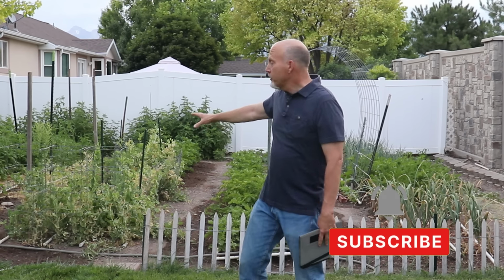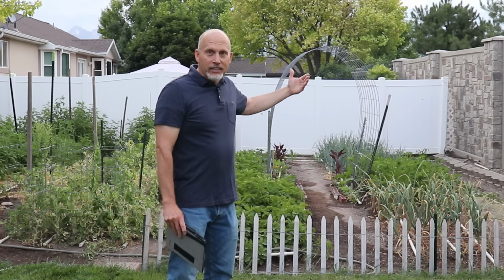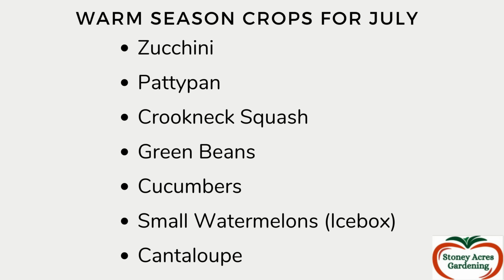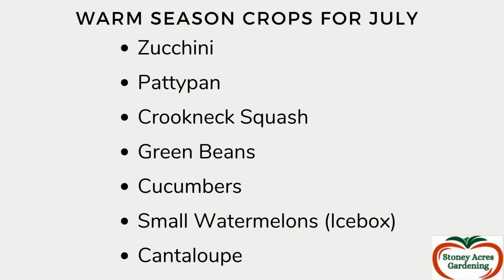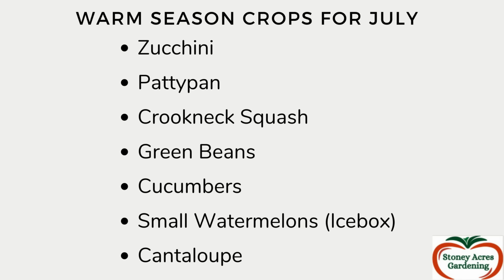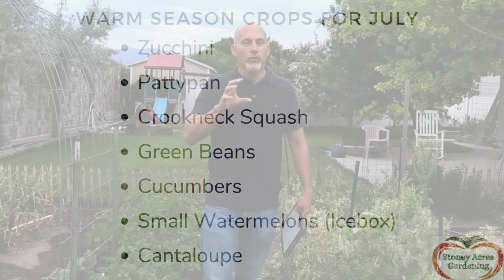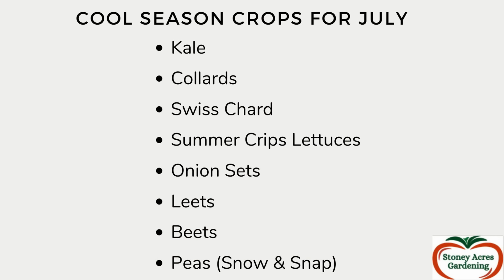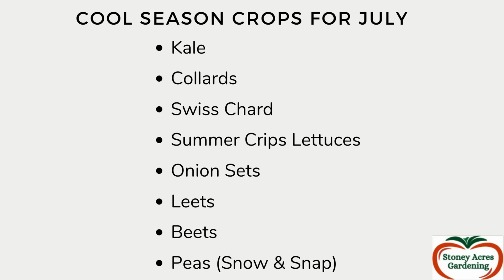13 Seeds You Can Still Plant in July - Mid Season Gardening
There is still a lot that can be planted during the month of July.  If you haven't planted your garden or if you have some empty spaces that need to be filled there are 13 different seeds you can sow now and still get a harvest before the frost comes!
Here's the written List:
Warm Season:
Zucchini
Pattypan
Crookneck Squash
Beans
Cucumbers
Small Melons
Cool Season crops:
Kale
Collards
Swiss Chard
Summer Crisp Lettuce
Onion Sets
Leets
Beets
Peas
Channels
0:00 Introduction
1:40 Warm Season Crops
4:00 Cool Season Crops
8:30 Year-Round Gardening Mini Course
Would you like more of Our Stoney Acres?

Do you have something you'd like us to try?  Send it here:
Stone Mountain Industries